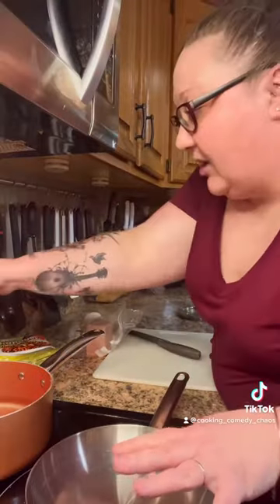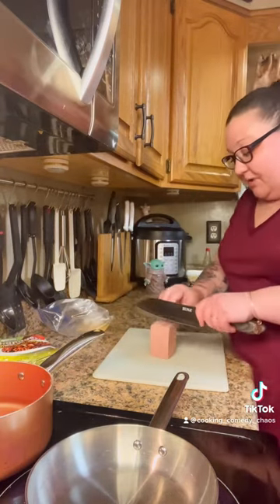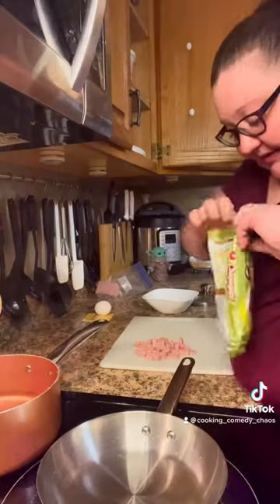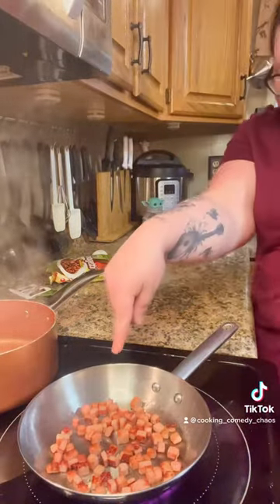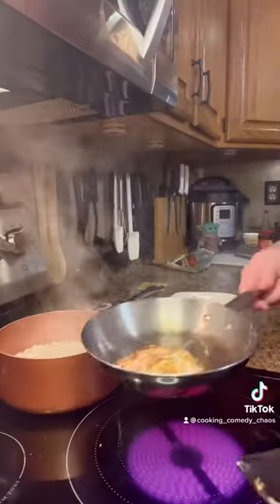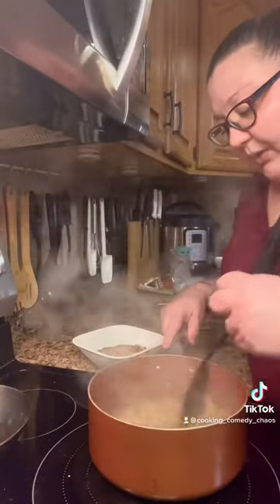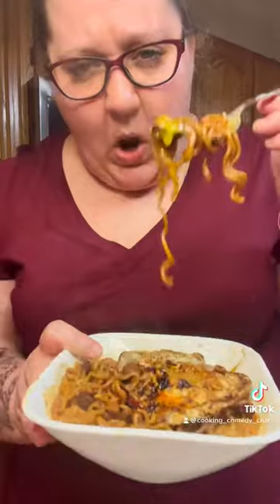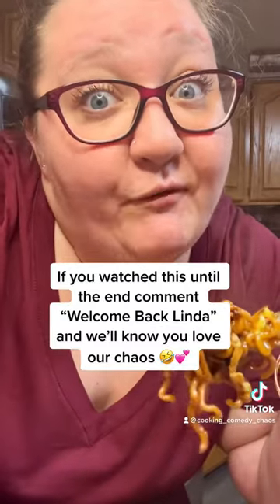Jjajang noodles and Spam!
Absolutely delicious!